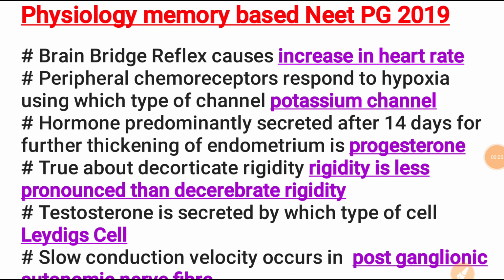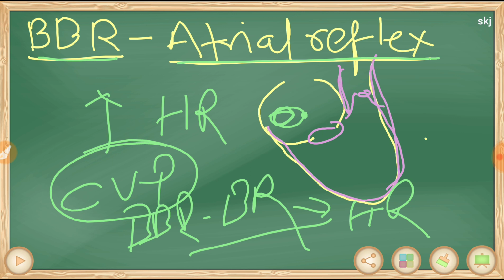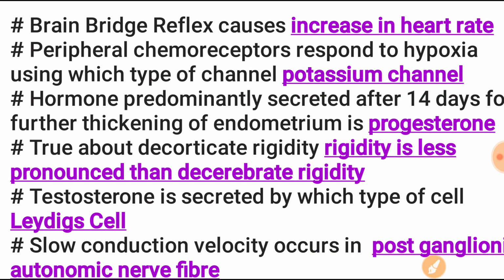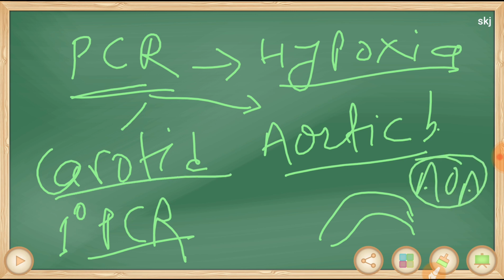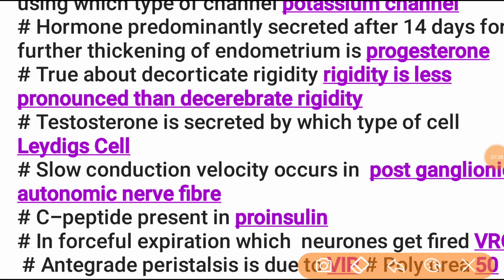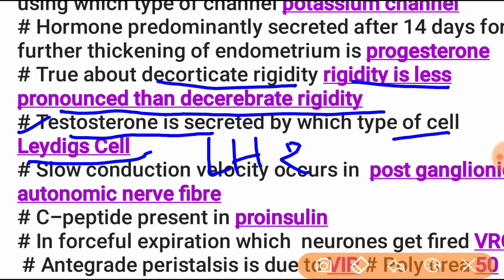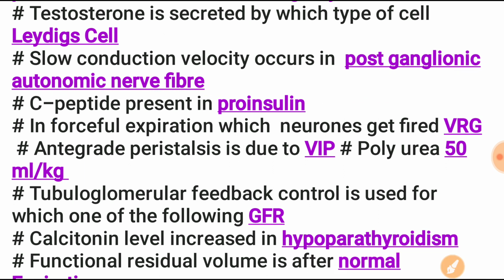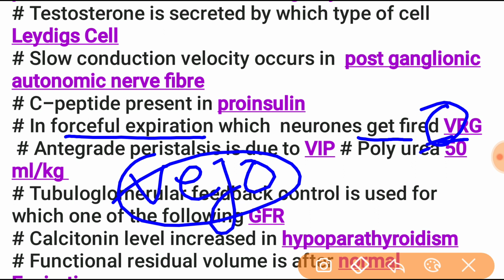Physiology Question memory based 2019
Physiology Question memory based 2019.in this may be some questions left . you can add questions through comments box
This Channel is only for NEET PG, AIIMS PG, DNB, FMGE Preperation and Some Intertainment.I am Uploading the Videos which are most commonly asked in Medical PGs Exam.If you like my video than please subscribe, like, share my channel & press the bell icon for latest upcoming updates